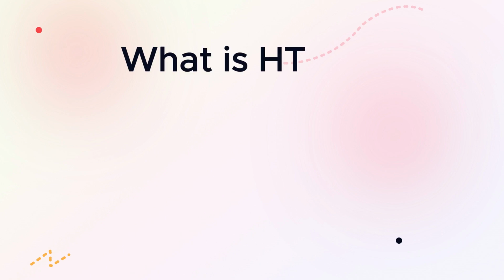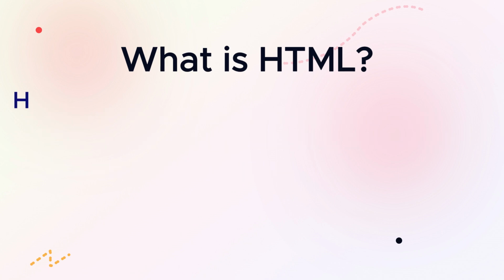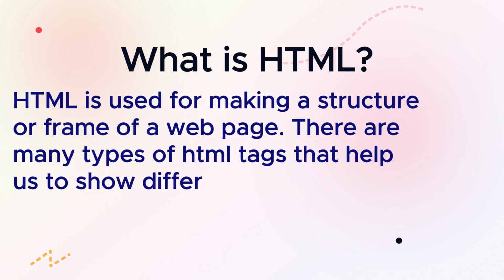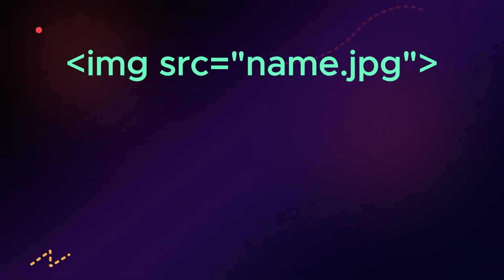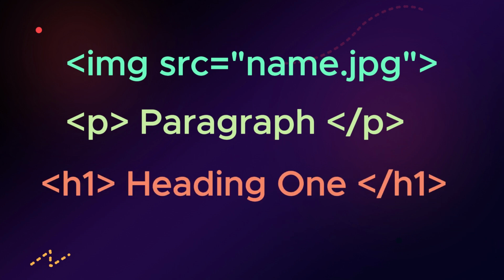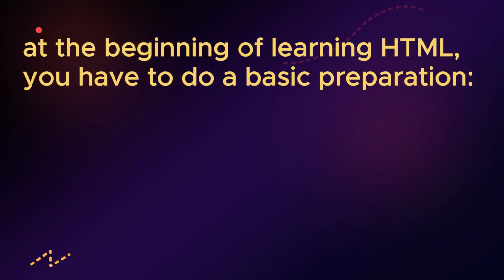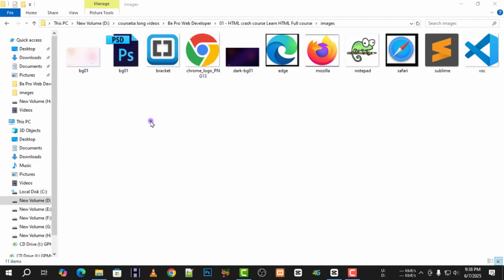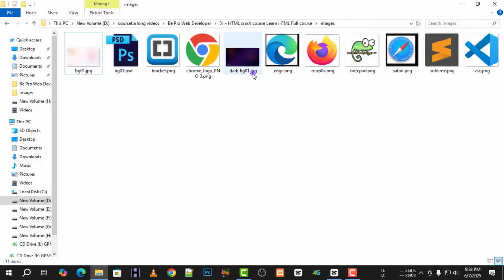Environment Setup | HTML Tutorial | Part 01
Keywords for HTML Course / Tutorial
HTML tutorial
Learn HTML
HTML5 tutorial
HTML basics
HTML coding
How to code HTML
HTML step by step
HTML structure
HTML elements
HTML syntax
Web development tutorial
Frontend development
Build website with HTML
Responsive HTML
HTML project for beginners
Learn web design
HTML and CSS basics
HTML full course free
HTML5 Tutorial videos
HTML5 course for absolute beginners
HTML5 tutorials
HTML5 basic course